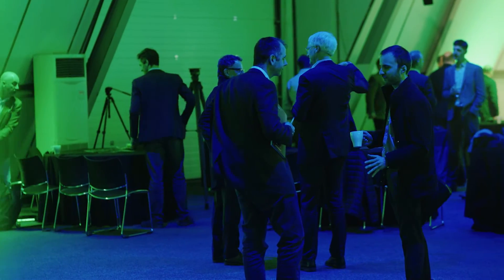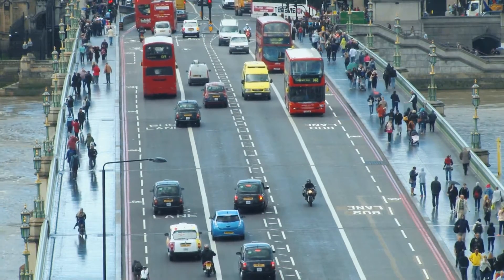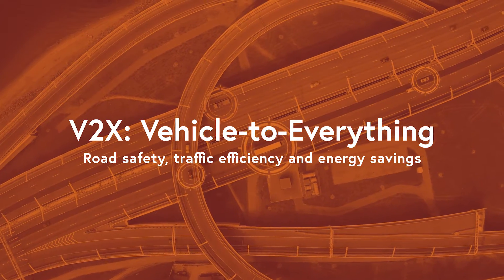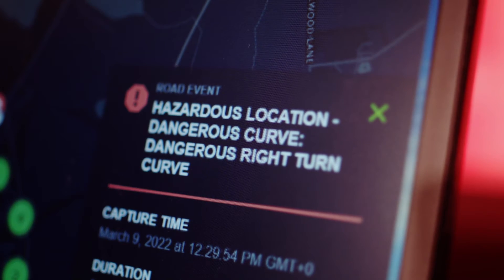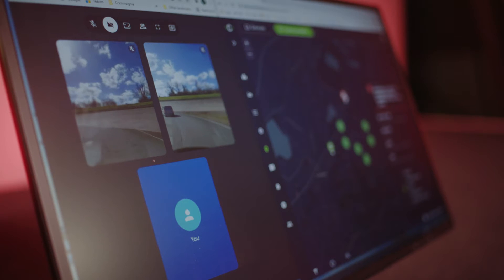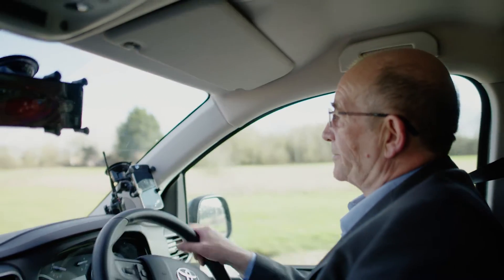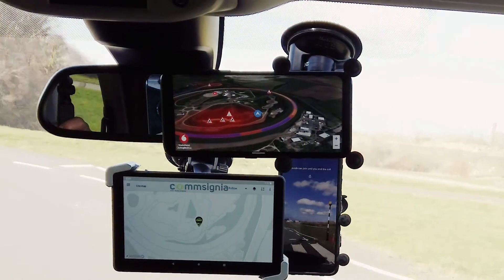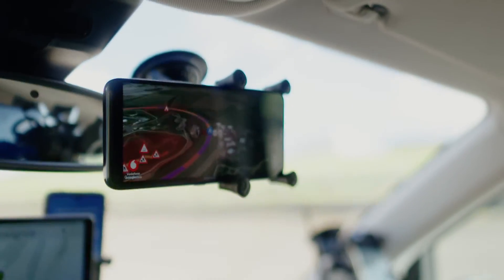V2X | What is it and how does it work | A Vehicle to Everything technology Demo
The main purpose of Vehicle to everything (V2X) technology is to improve road safety, energy savings and traffic efficiency on the roads. But what is V2X and how does it work?

Commsignia's Senior Programme Manager, Andy Chappell and UTAC's Chief Engineer for Connected & Autonomous Vehicles, Peter Stoker explain all as they give a Vehicle to everything demo at the UTAC Millbrook test facility.

Zenzic, the organisation dedicated to accelerating the self-driving revolution in the UK, has announced the launch of a V2X project, which is led by Commsignia and in partnership with CAM Testbed UK partners.

Working with technology companies Vodafone and Nokia, the project aims to assess the current “state of play” across the UK Vehicle 2 Everything (V2X) landscape and deploy a pilot installation across CAM Testbed UK. The aim is to deliver a reliable, trusted and secure service which is scalable for end-to-end trials and testing of initial V2X services.

Although fully automated vehicles and associated services are now beginning to emerge in the UK, there has been an increase in the volume of connected vehicles on roads in the UK. The UK transport sector has reached a critical moment in the enabling of connected car services and whilst the discussion on V2X in the UK is increasing, there is still work to be done on the required development and services that are needed to realise its value. The collaboration and co-ordination between road operators, mobile network operators and vehicle OEMs will be necessary for V2X services to move towards deployment.

The project, which is funded by the government’s Centre for Connected and Autonomous Vehicles (CCAV) and coordinated by Zenzic, will be led by Commsignia and will bring together UK expertise in V2X services. Partners include UTAC Millbrook and Horiba MIRA, both members of the world-leading CAM Testbed UK as well as Vodafone. This collaboration will see the development of the training and skills map that is needed for this emerging sector whilst using CAM Testbed UK as facilitators.